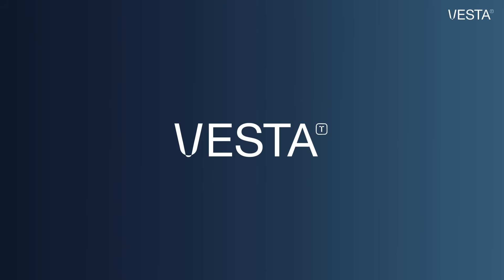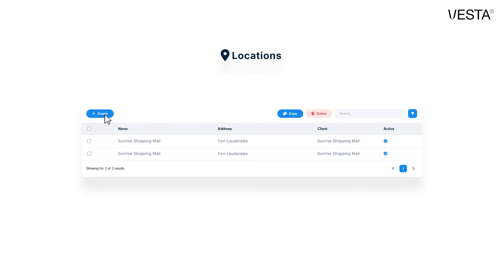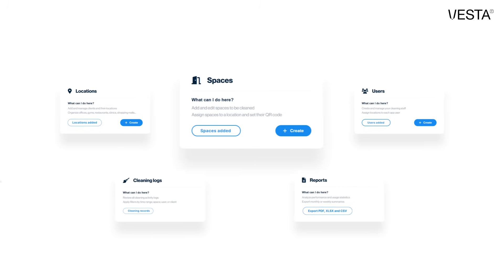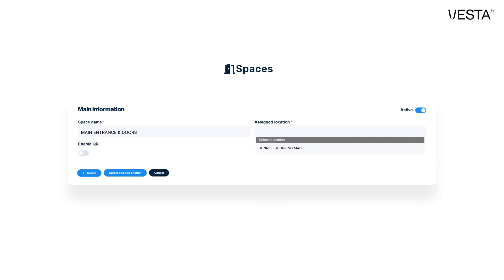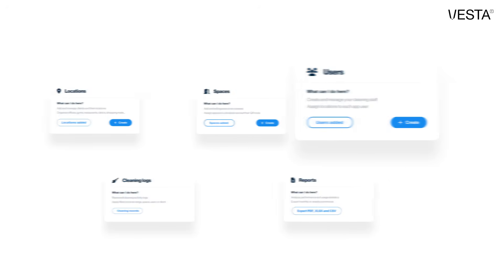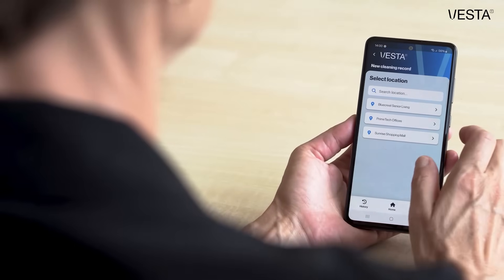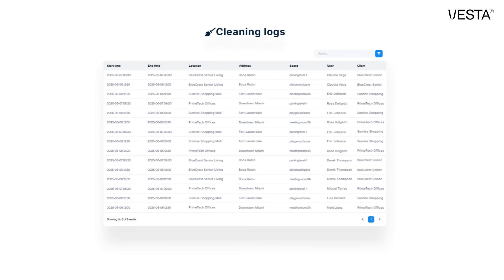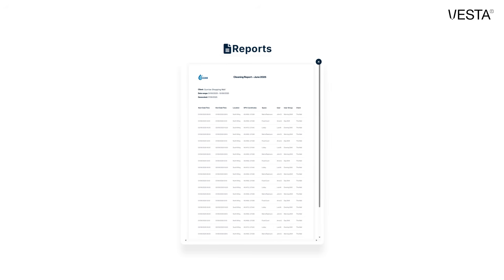VESTA TUTORIAL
Learn how to set up and use VESTA, the simple app that digitizes your cleaning logs in just a few seconds.
In this step-by-step tutorial, we’ll show you:

• How to create locations, spaces and App users
• How QR codes work for tracking every cleaning log
• How cleaners register their tasks from the VESTA App
• How supervisors monitor activity in real time from the dashboard
• How to generate reports and see exactly what was cleaned, when and by whom

VESTA is designed for janitorial companies, gyms, senior living facilities, offices, restaurants and any business that needs clear, reliable cleaning records — without paper or Excel chaos.

Save time. Save money. Keep all your cleaning logs in one place.